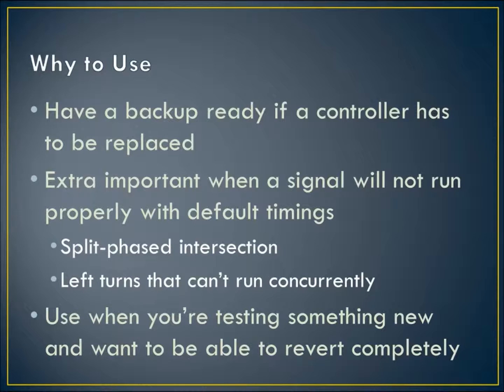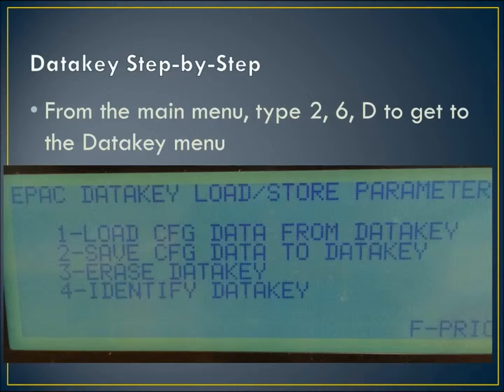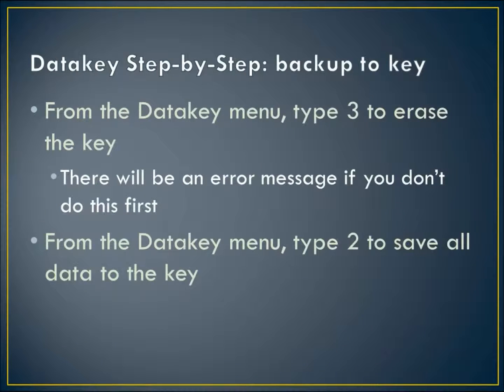datakey how to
Short video on how to use Datakeys with traffic signal controllers